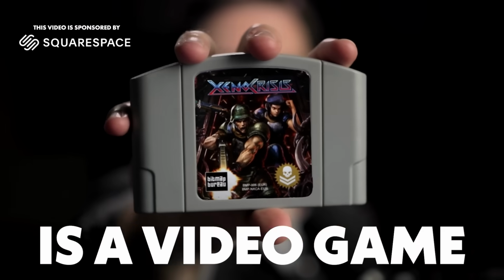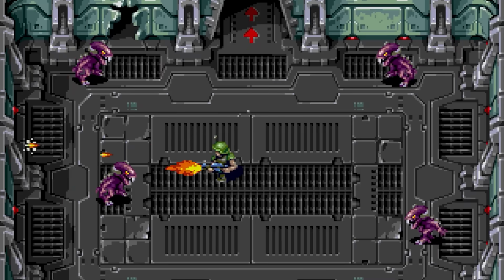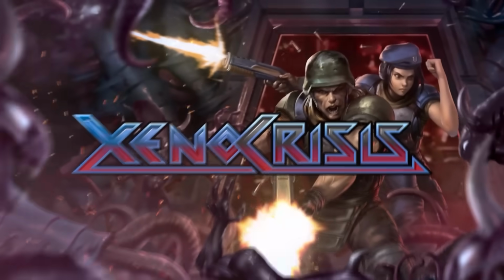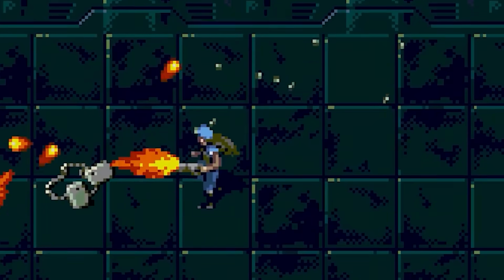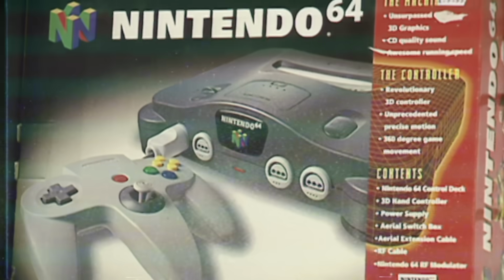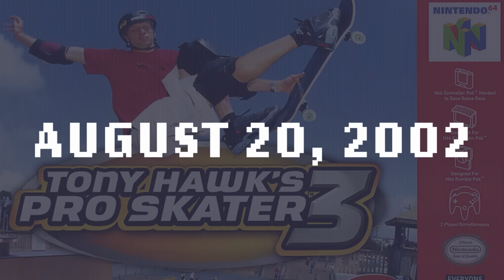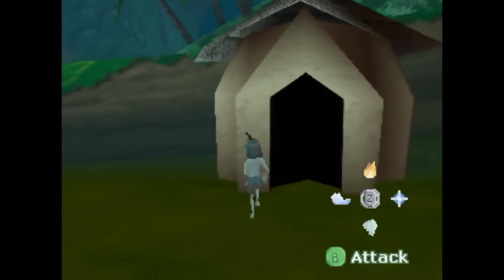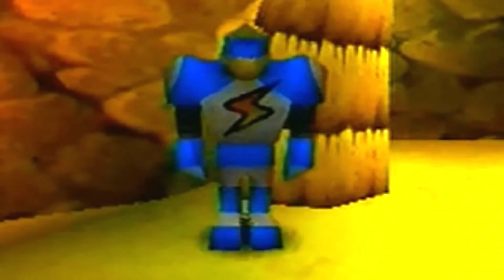A New Game... For The N64?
There's a new game out for the Nintendo 64. Matter of fact, there are quite a few. Let me introduce you to the world of N64 Homebrew.

N64BrewWiki has documentation
also n64[dot]dev

Like the mic?